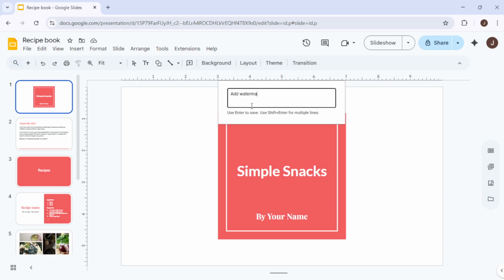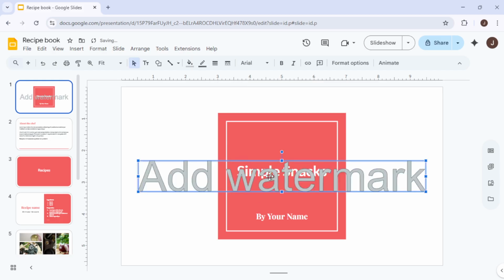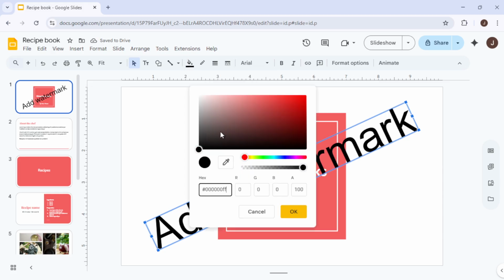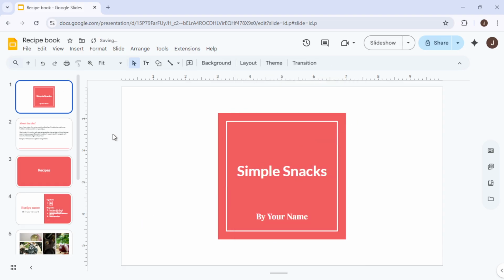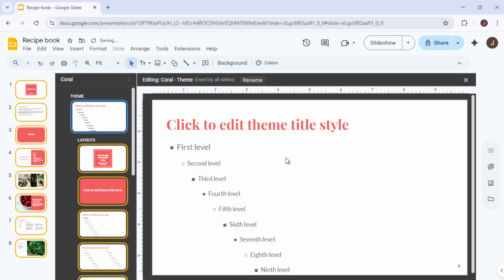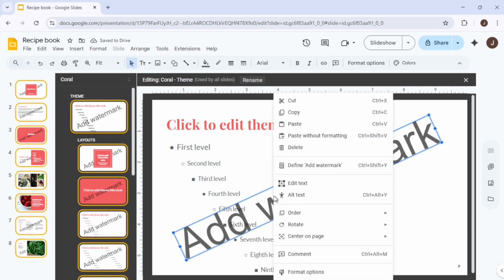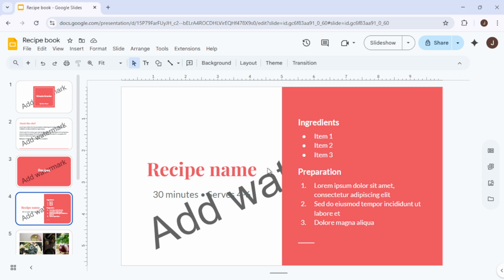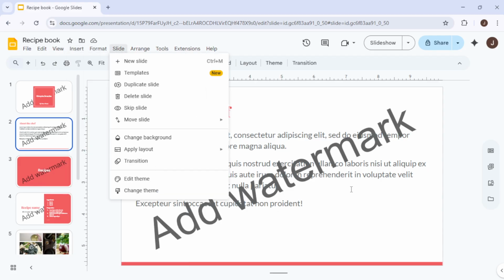How to Add a Watermark in Google Slides – Step-by-Step Tutorial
Learn how to insert a watermark in your Google Slides presentation using master slides or image transparency.